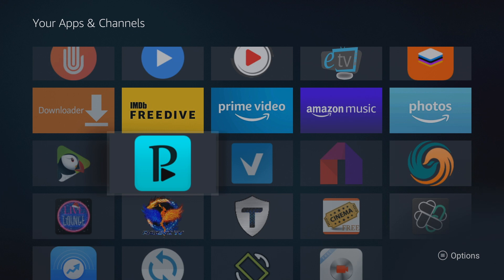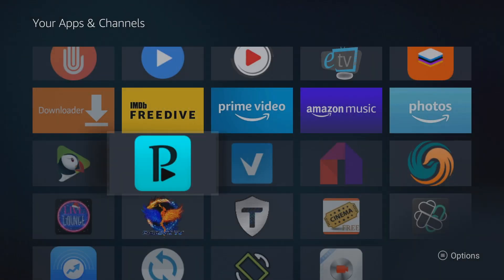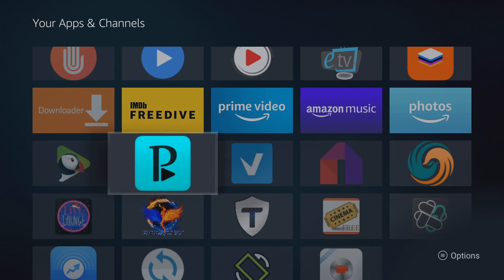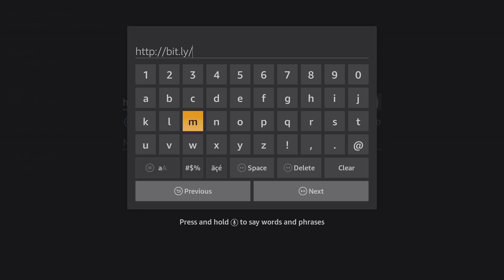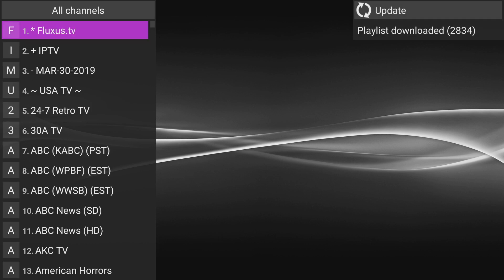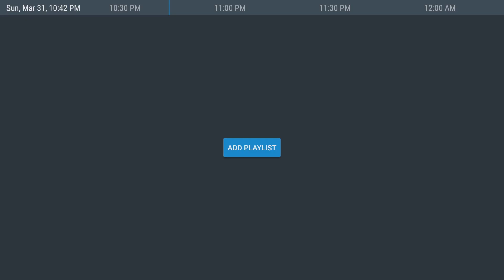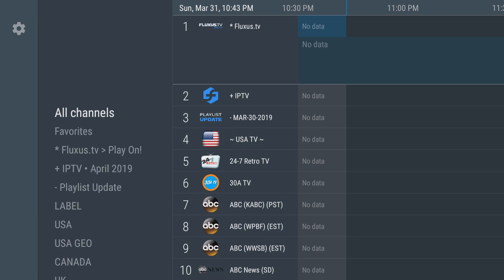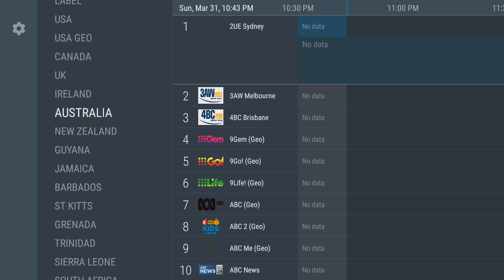Best Live TV App Setup For The Amazon Firestick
What's up guys! The apps used in this video are Perfect Player and TIVI Mate. I have also listed the new updated IPTV link below for April 2019!  Enjoy the video!